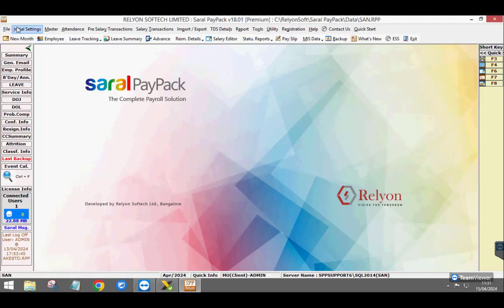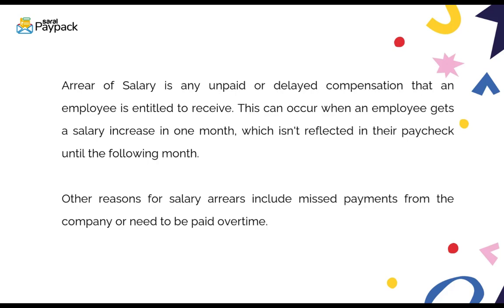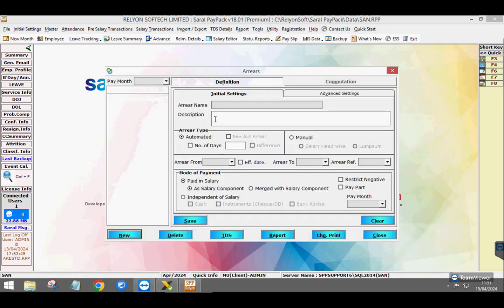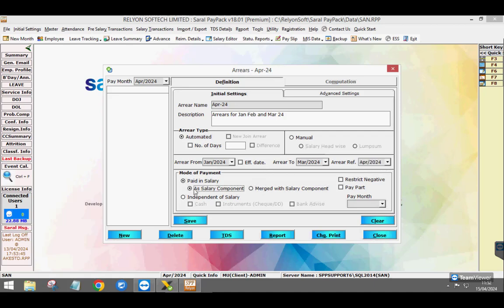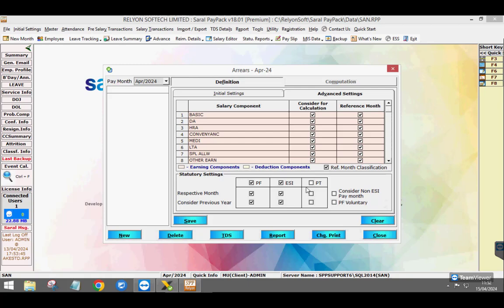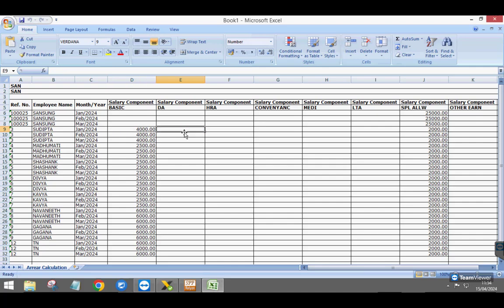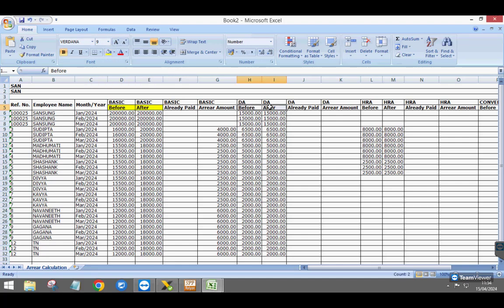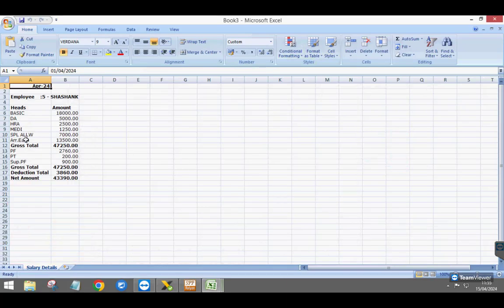Salary arrear computation in Saral PayPack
Hello, In this video, we will see the Salary Arrears Computation in Saral PayPack.